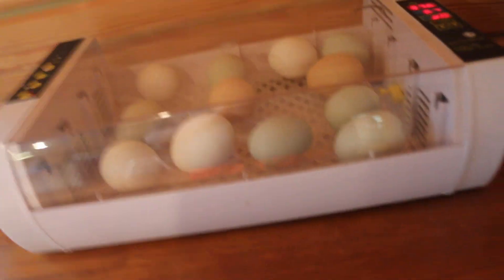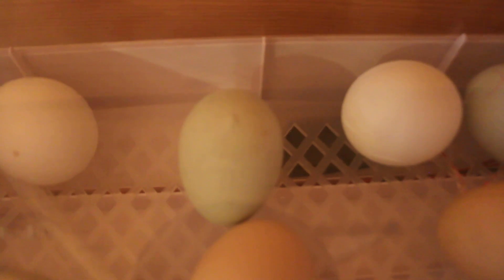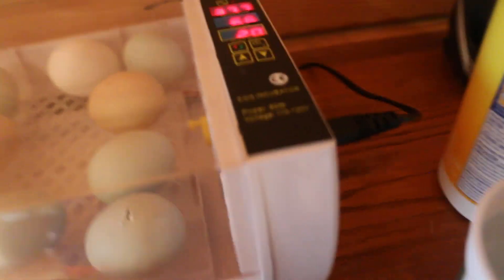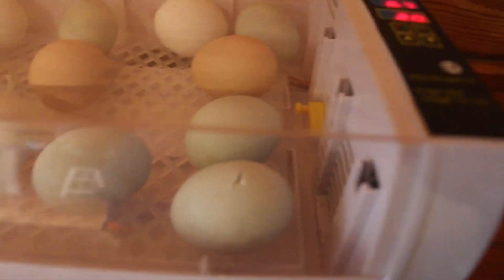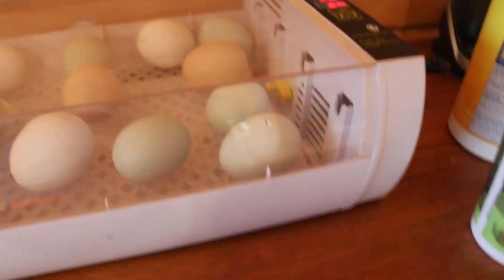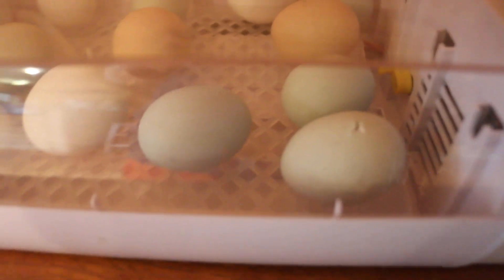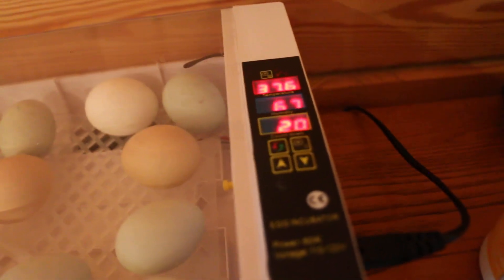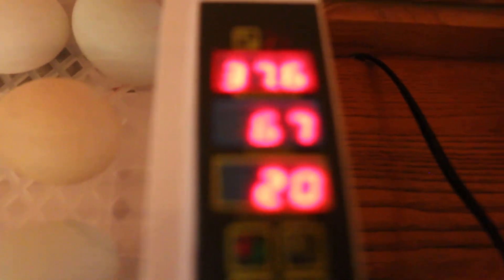chicks hatching!!!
my chicks have hatched!!